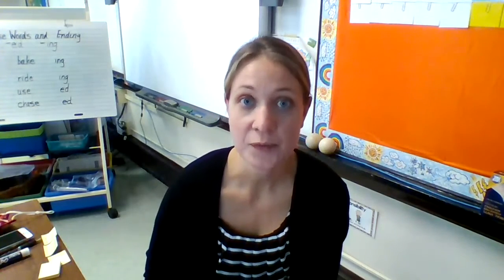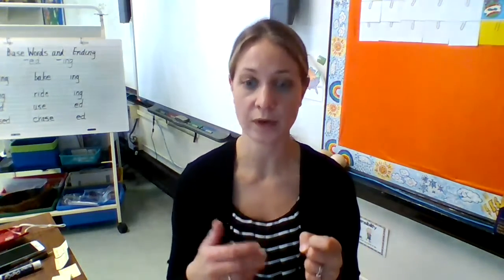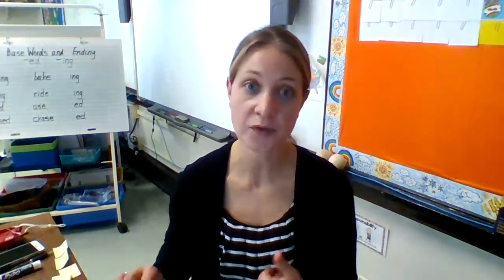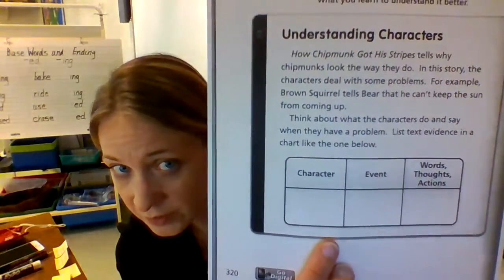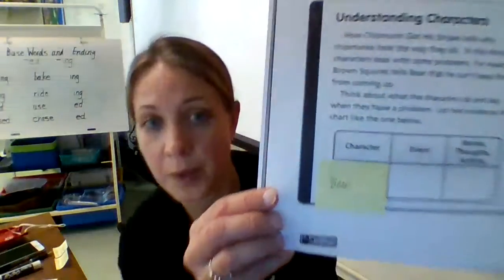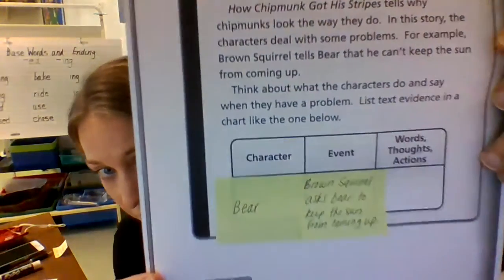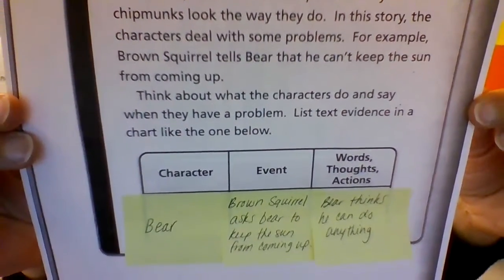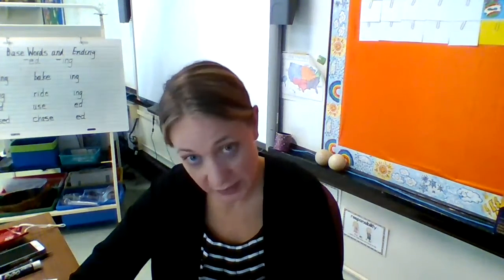Characters, Word Choice, Repetition